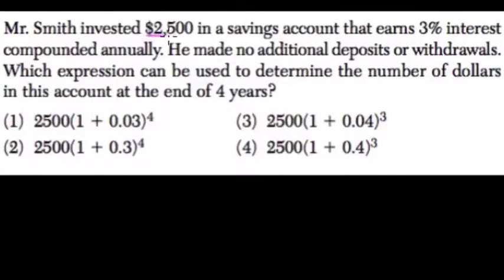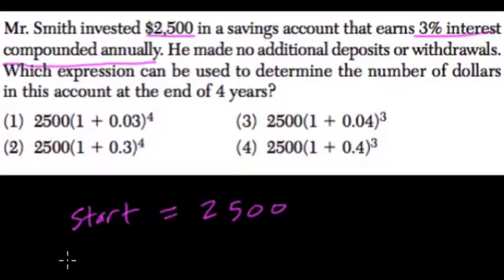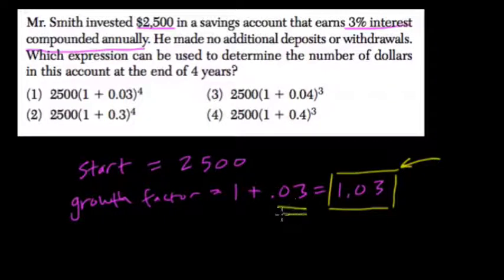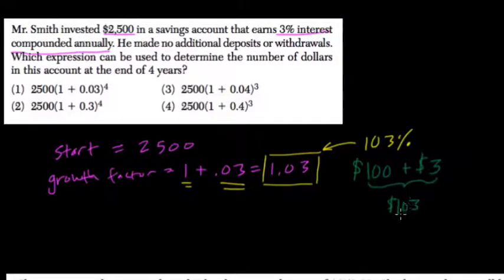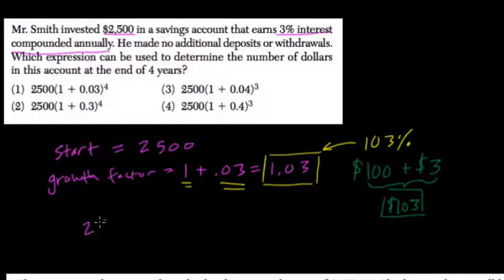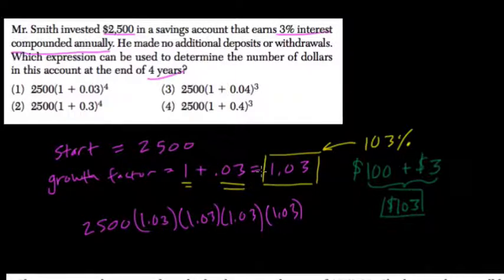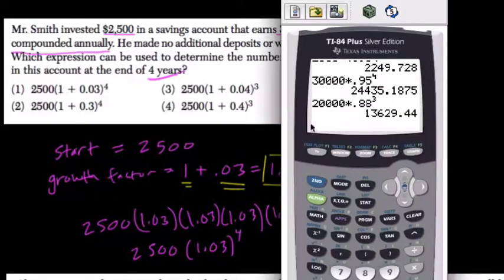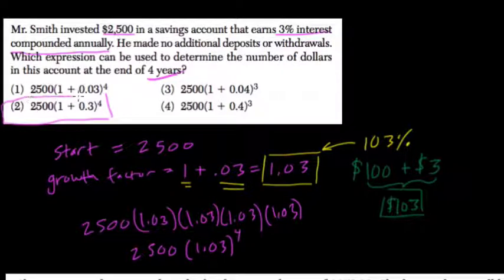Exponential Functions 9 Algebra Regents